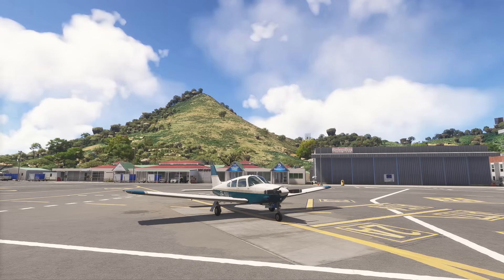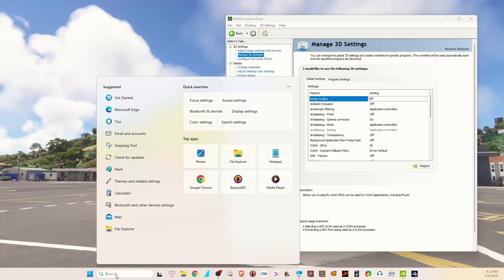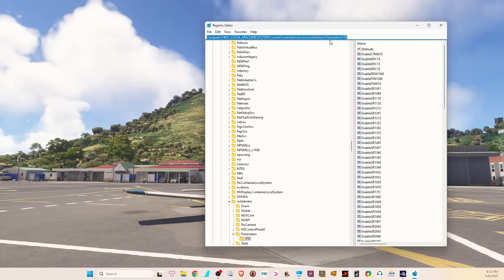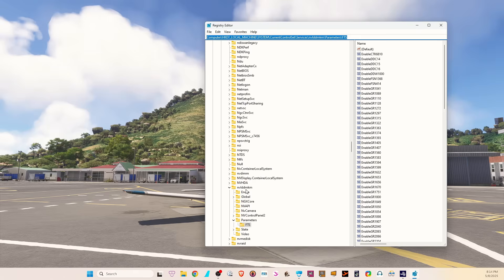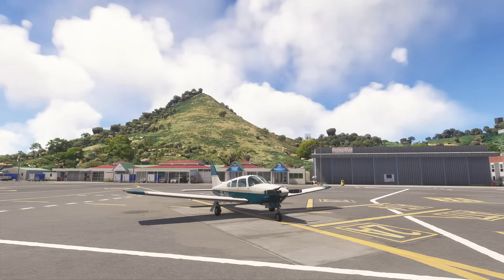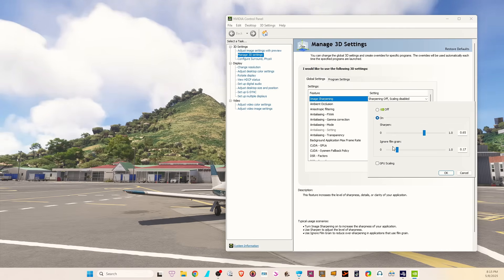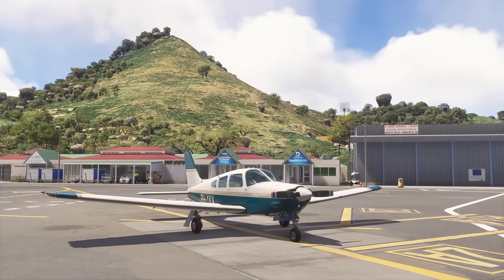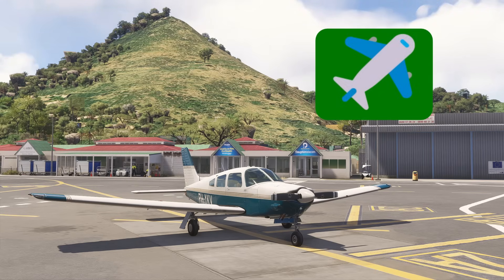SECRET NVIDIA trick to SHARPEN any game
Sharpen any game with this one minute trick using the nvidia control panel and a small change in the registry editor.

Copy and paste in Registry editor: Computer\HKEY_LOCAL_MACHINE\SYSTEM\CurrentControlSet\Services\nvlddmkm\Parameters\FTS

Find: EnableGR535 and set value from 1 to 0

My system:
HP Reverb G2 V2
i7-11700F @ 2.50GHz
Nvidia MSI 3080
32 Gb Ram